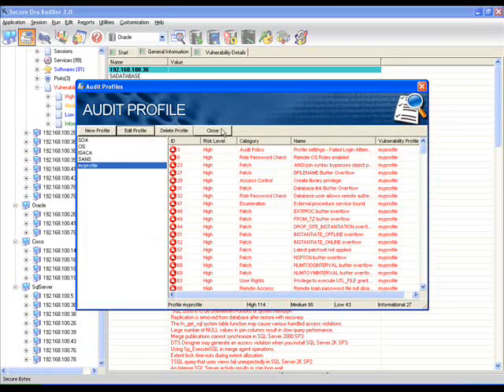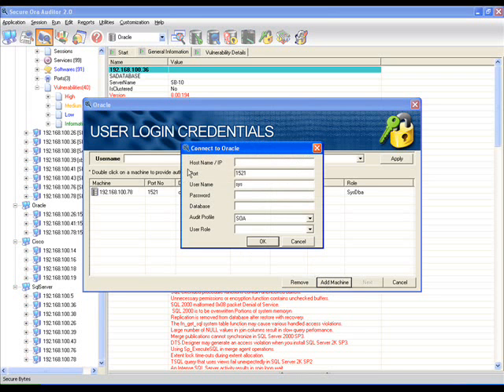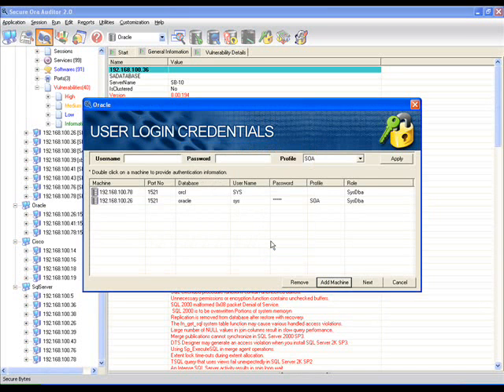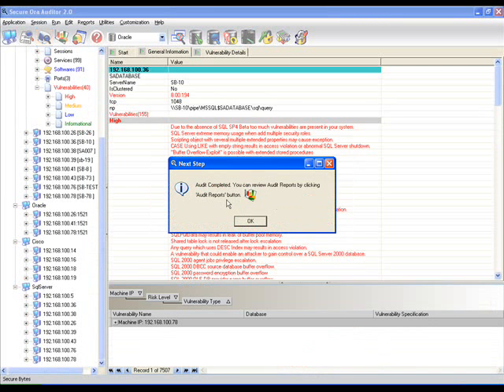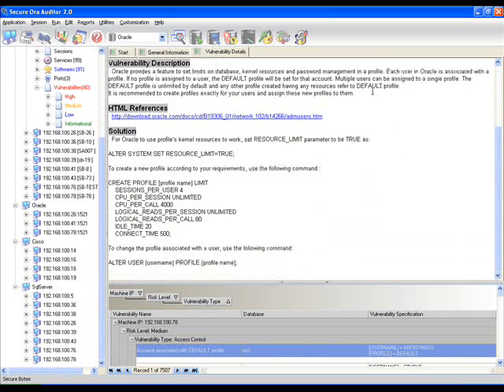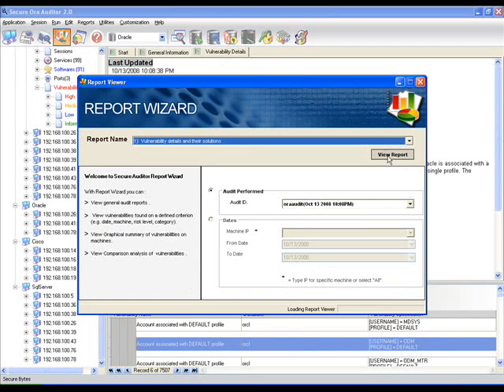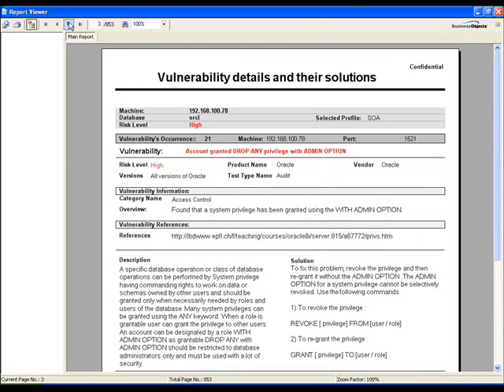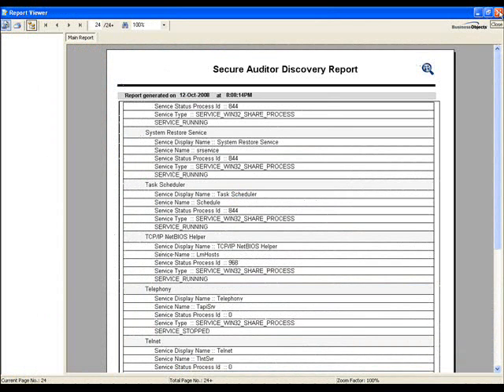Security auditing tutorial part 05